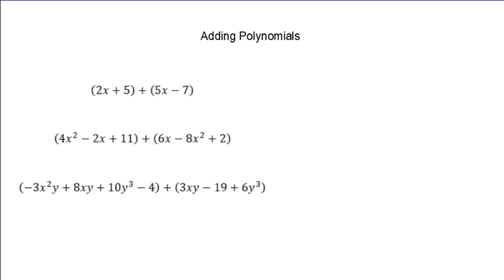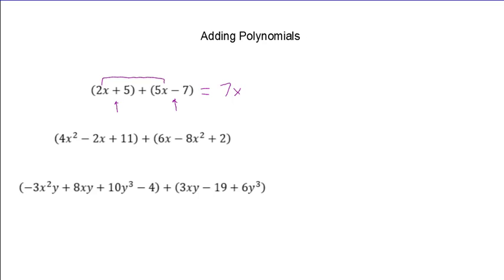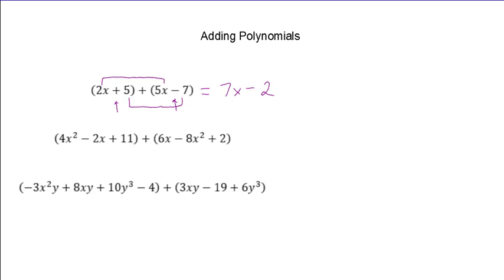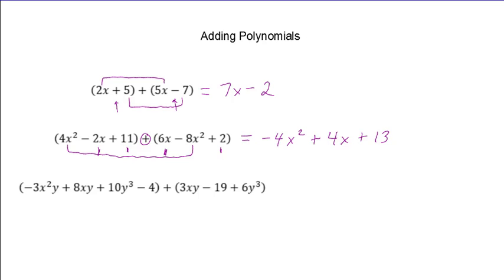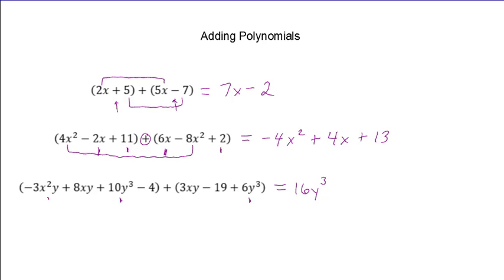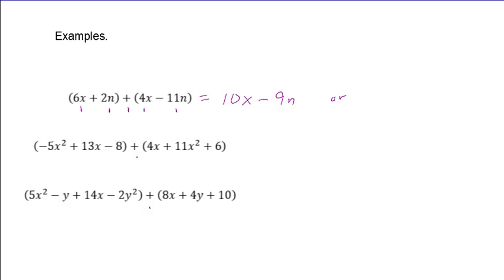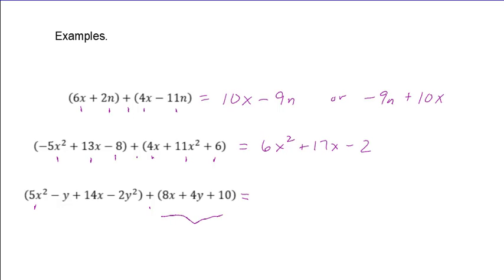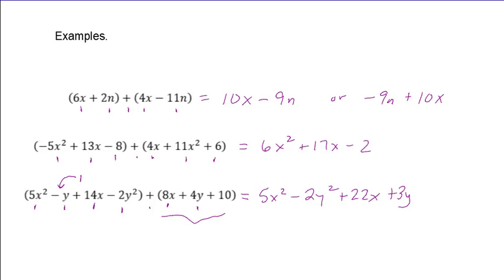Adding Polynomials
Examples of how to use collecting like terms to add polynomials.